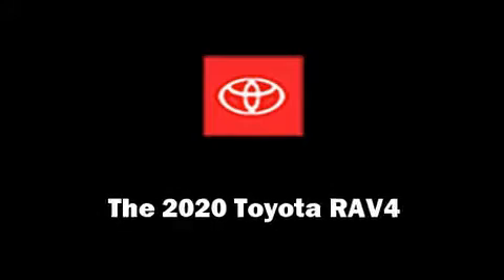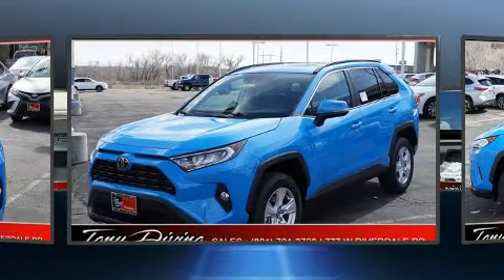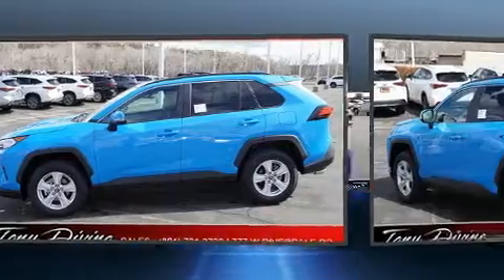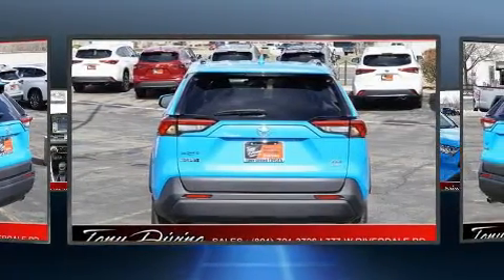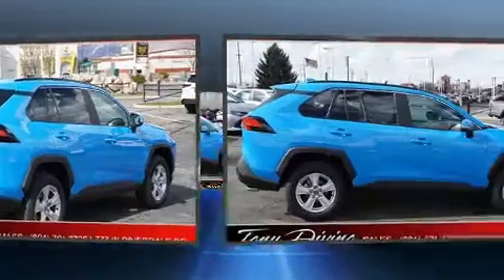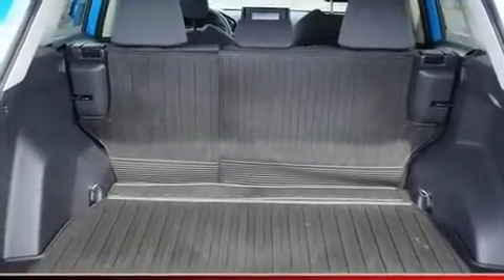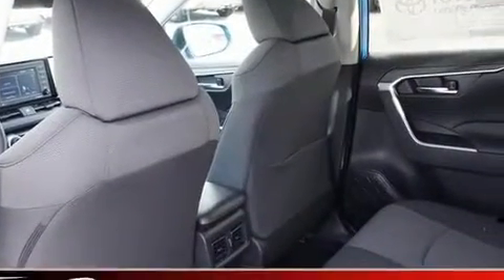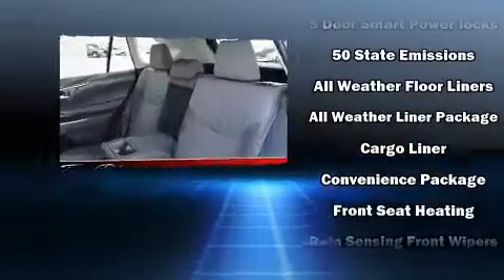2020 Toyota RAV4 XLE in Riverdale, UT 84405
777 West Riverdale Rd.

The 2020 Toyota RAV4. Under the hood you'll find a 4 cylinder engine with more than 200 horsepower, providing a smooth and predictable driving experience. Well tuned suspension and stability control deliver a spirited, yet composed, ride and drive Comfort and convenience were prioritized within, evidenced by amenities such as: heated seats, a power rear cargo door, lane departure warning, power windows, remote keyless entry, an overhead console, and 1-touch window functionality. For drivers who enjoy the natural environment, a power moon roof allows an infusion of fresh air. Toyota also prioritized safety and security by including: head curtain airbags, front side impact airbags, traction control, brake assist, ignition disabling, an emergency communication system, and 4 wheel disc brakes with ABS. Adaptive cruise control maintains a pre set distance behind the car ahead of you, simplifying highway driving and enhancing safety. Our aim is to provide our customers with the best prices and service at all times. Please don't hesitate to give us a call.